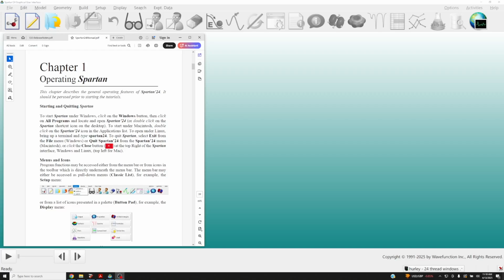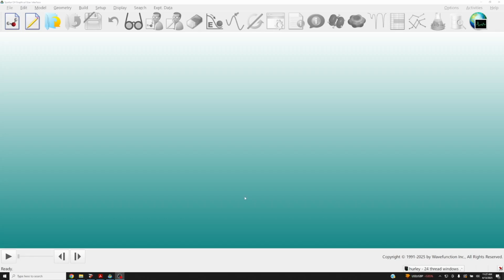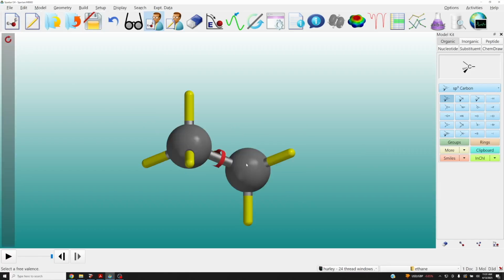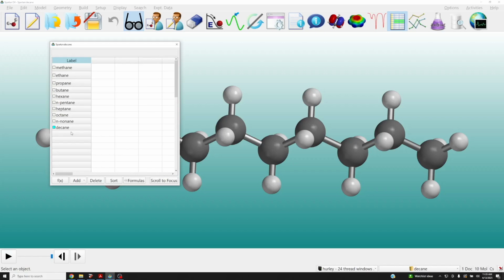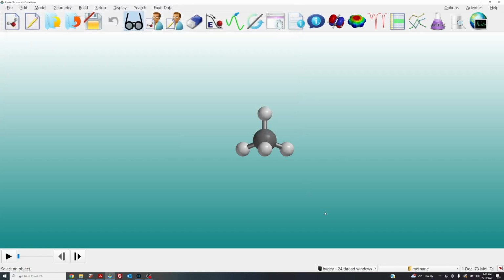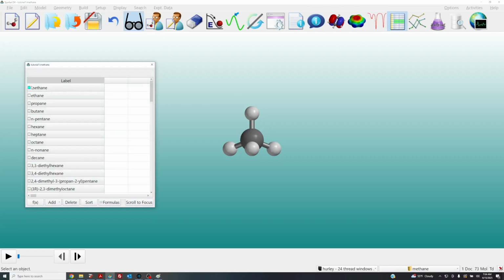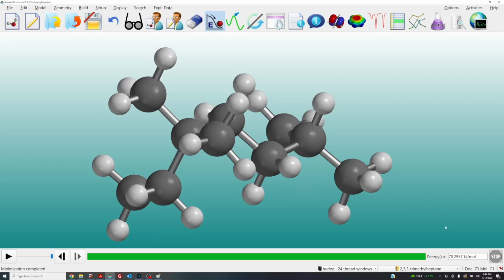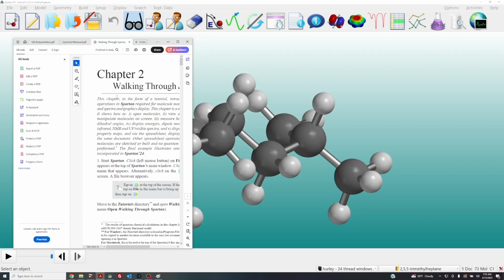Tutorial 1 Operating Spartan